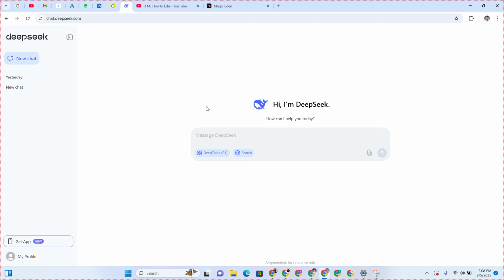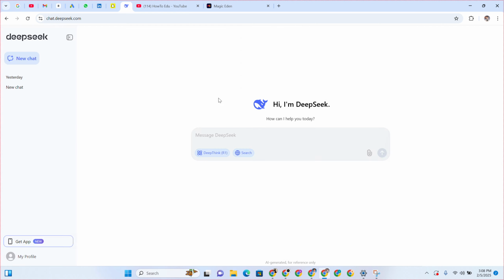How To Check Your Deepseek Language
In this video I'd show you How To Check Your Deepseek Language, Ensure you subscribe & turn on the bell notifications to this channel for lots of more educational guides and contents like this.

⛓️ This Links Will Help You :

1. Sign up For a Chance to Win $100 on your first Deposit

2. Earn Your first $5 Now

3. Deposit + Sign up to get Amazing Job Gig Offers

4. Best Virtual Dollar Card for Online Payments & Subscriptions

5. Click & Sign up to this if you have $3

6. I use this S£cret Tool to grow my other Faceless Channels

7. Learn Forex Trading From the Scratch

8. The Complete Amazon KDP Beginners Program

9. Google Ads Mastery Program

10. The Ultimate WhatsApp Sales Blueprint

11. Earn up to 55% on Each Trade

12. Earn up to $500 I'm Credits

13. Invest in Stocks & Shares

14. I use this App to Save my MONEY For the Future :

15. I use this SEO Tool only for my Video Optimizations & Keywords Research :